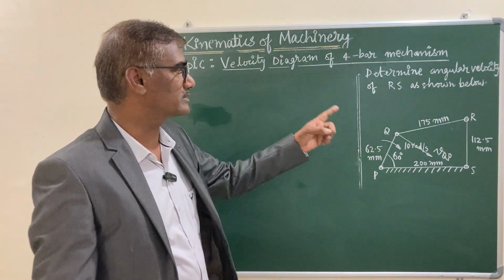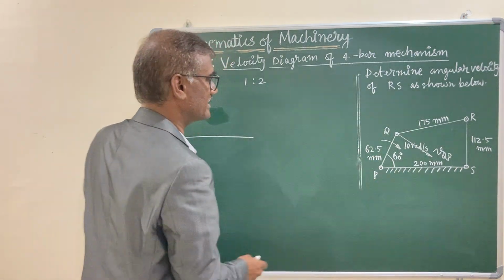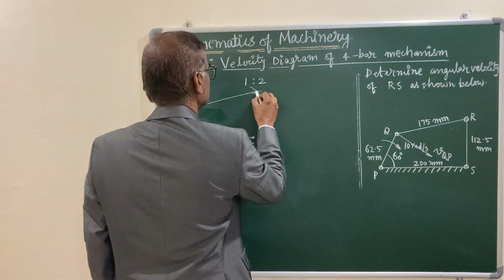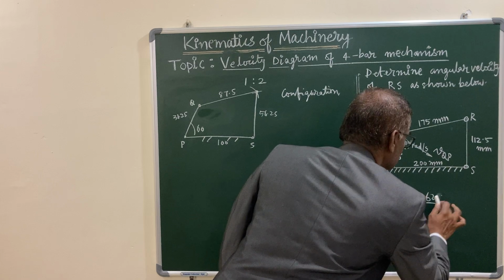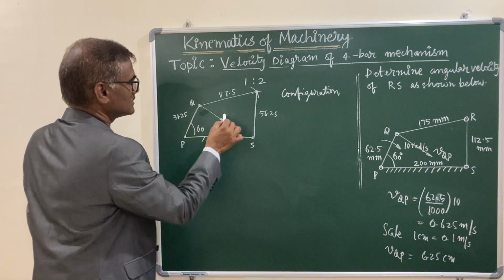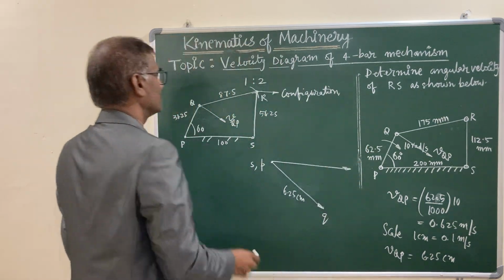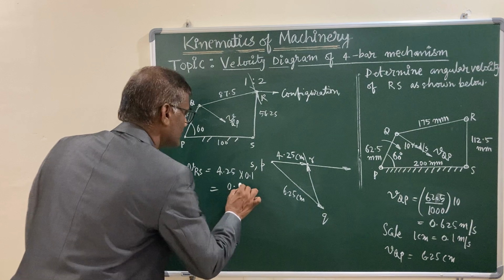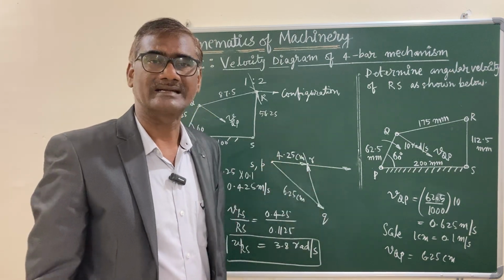Velocity Diagram of 4-bar mechanism (Kinematics of Machinery)